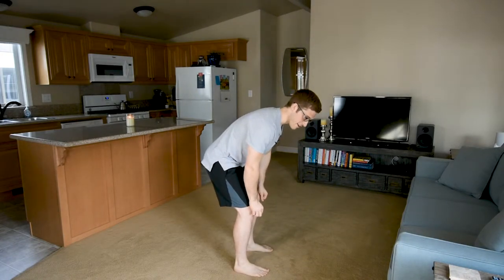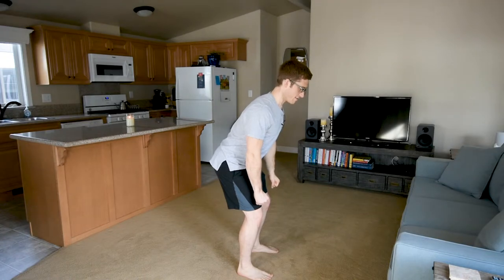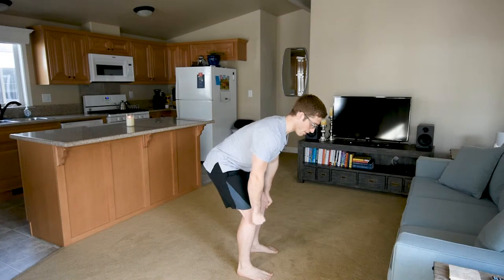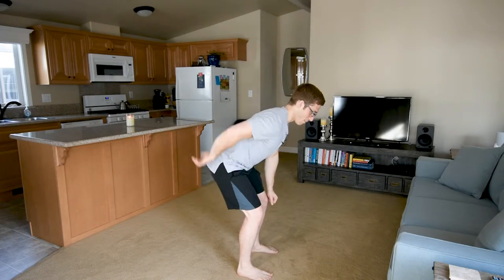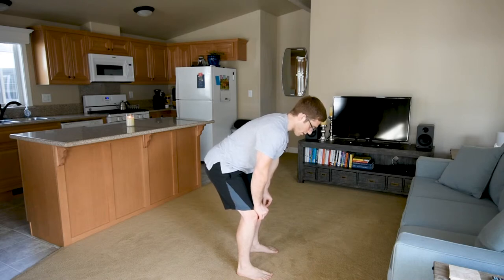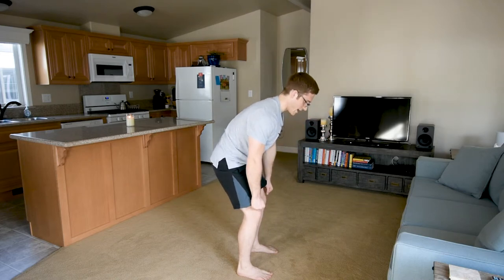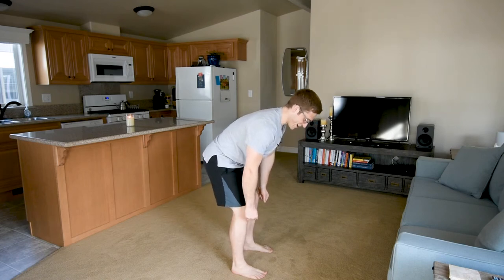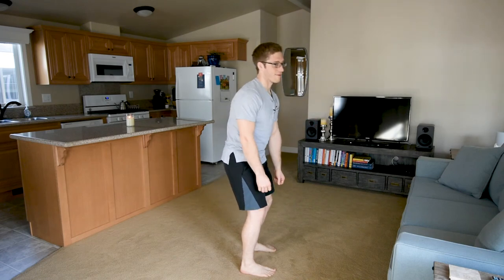Flat Back Deadlifting